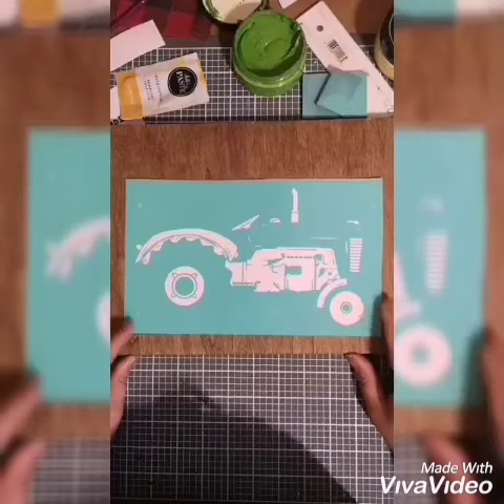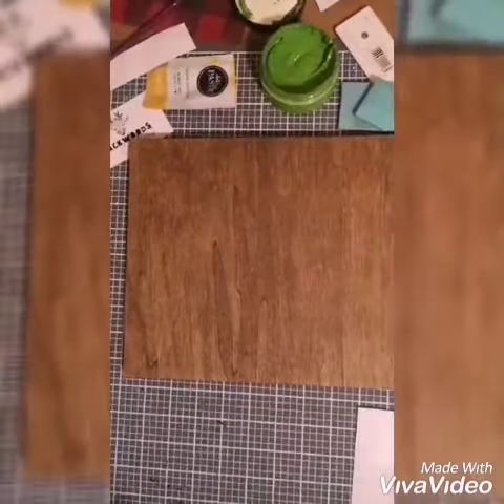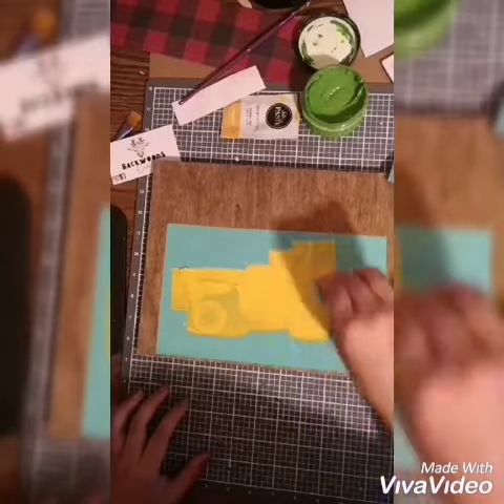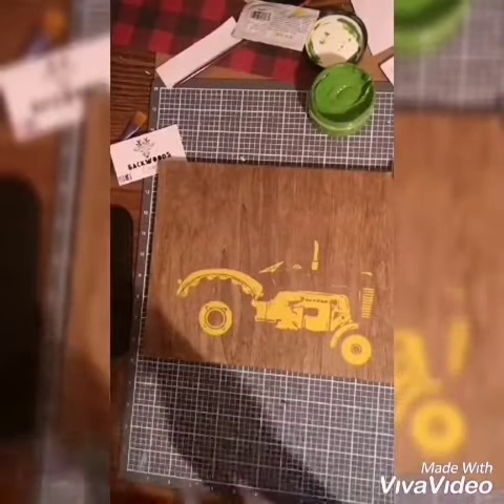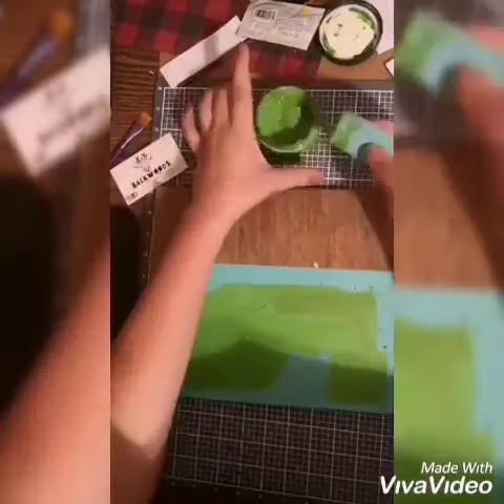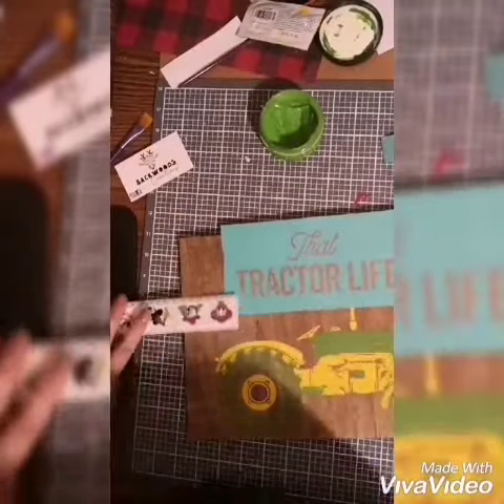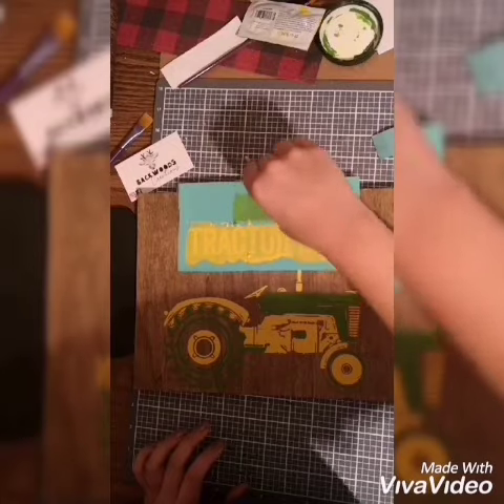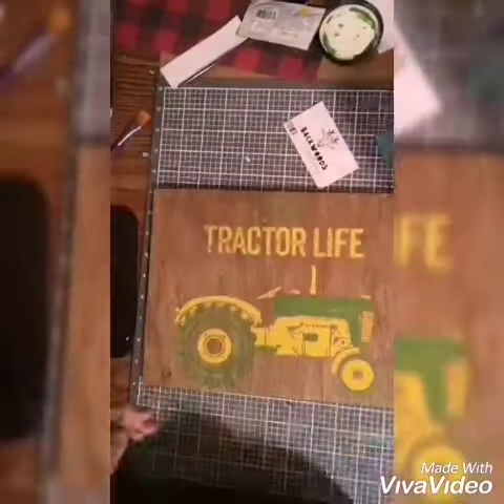"that tractor life" multilayer transfer in John Deere color scheme.